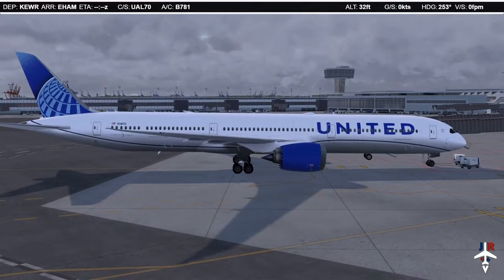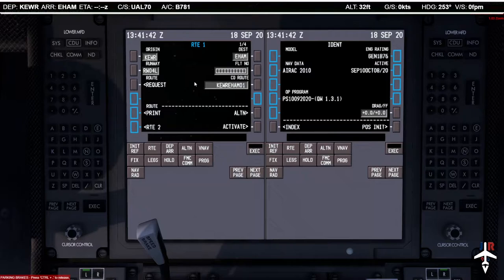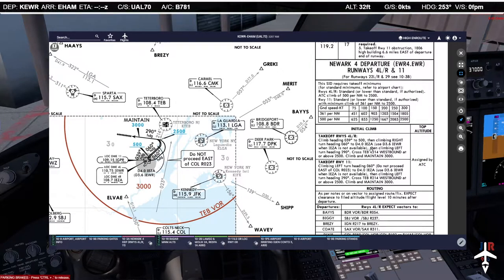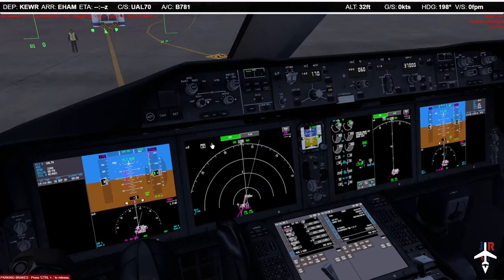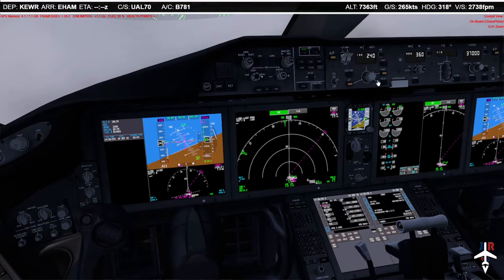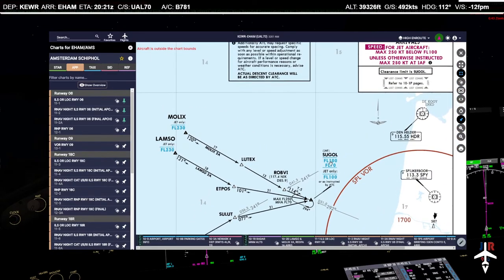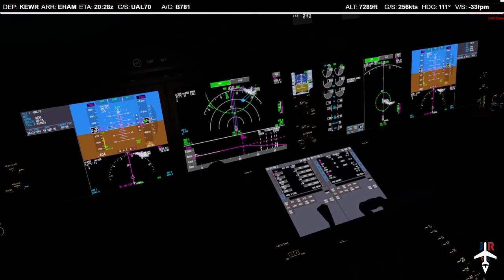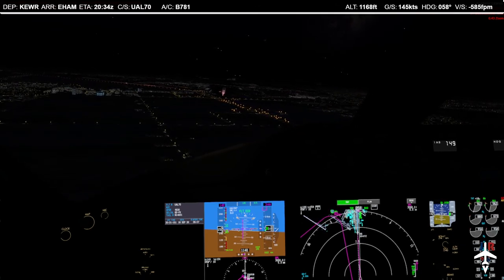P3DV5 | United Boeing 787-10 | UAL70 | Newark (KEWR) to Amsterdam (EHAM) | VATSIM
A trip across the pond from Newark-Liberty Intl to Amsterdam-Schipol airport featuring the Boeing 787-10.

PC Specs - Ailenware Aurora R11

CPU: Intel Core i9-10900k (5.3 GHz)
GPU: nVidia RTX 2070 SUPER 8 GB GDDR6
RAM: 32 GB 3200MHz RAM
Storage: 1 TB SSD + 2 TB HDD
Addons used:

Qualitywings Boeing 787
FlyTampa Amsterdam
Drzewiecki Design New York Airports
ORBX FTX Global + Vector + OpenLC NA
Simbrief
Navigraph Charts
vPilot (VATSIM client)
Active Sky for P3DV5
Envtex
Ground Services X + Level 2 Expansion
Chaseplane
Other addons used:
Open Broadcast Software (OBS) for video recording
Adobe Premiere Pro CC 2019 for video editing
Logitech G430 Headset for voice recording